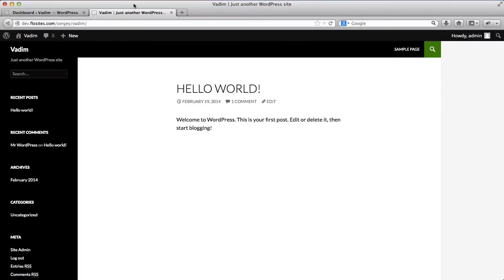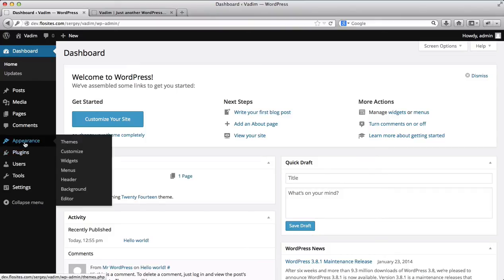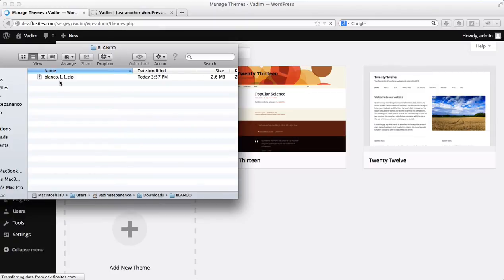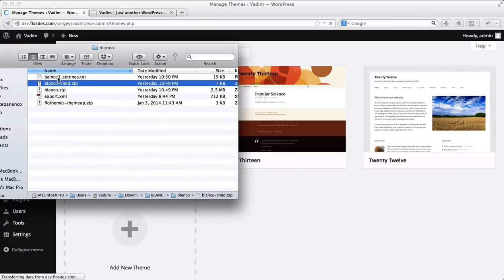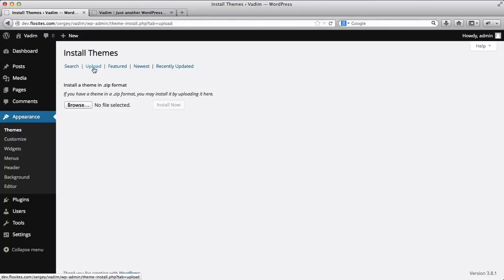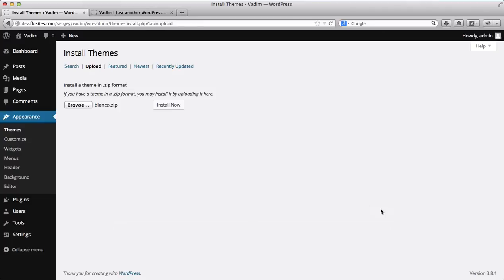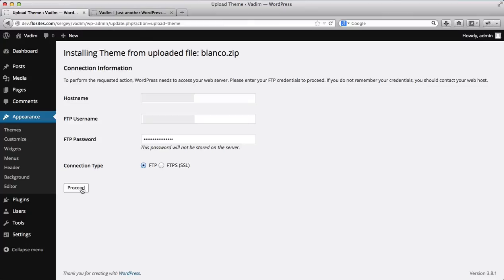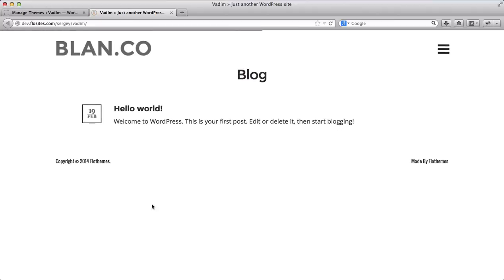Flothemes :: Blanco - How to install your Theme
In the following video we go over the process of how to install Blanco to your WordPress.